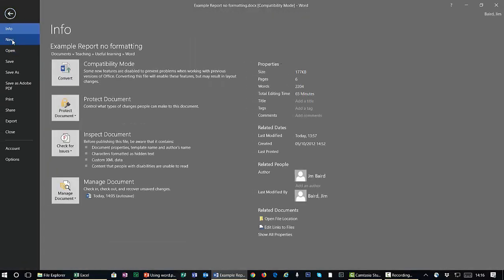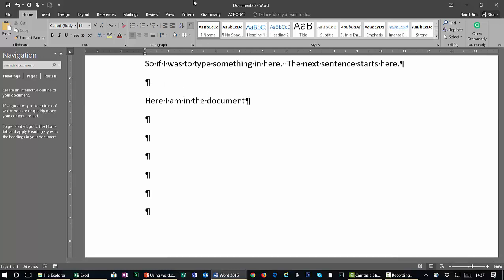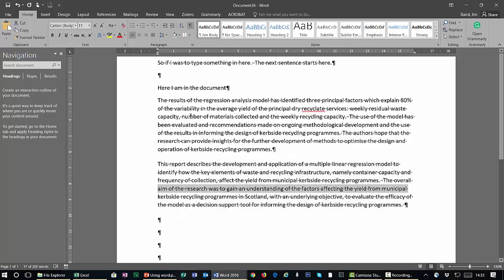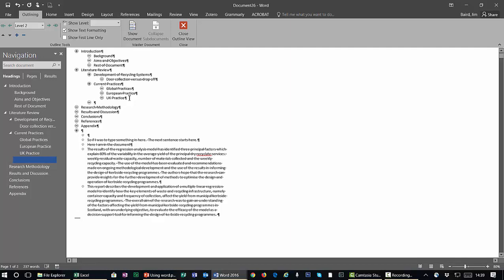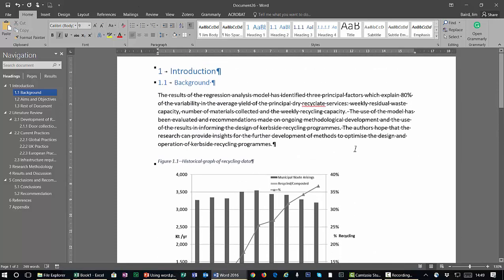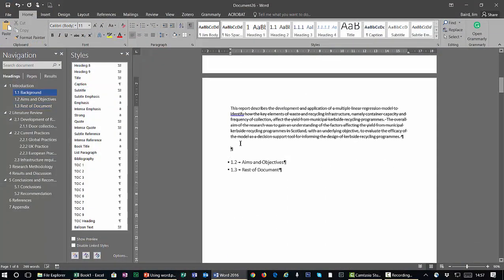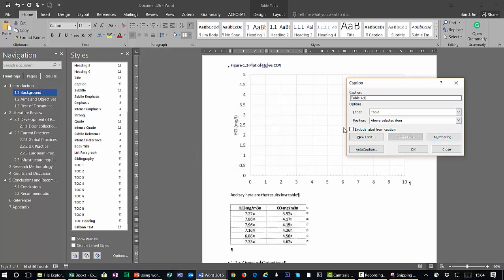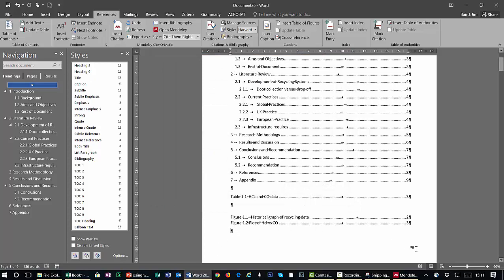Using Word v2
Tutorial on using Word to help dissertation or thesis writing